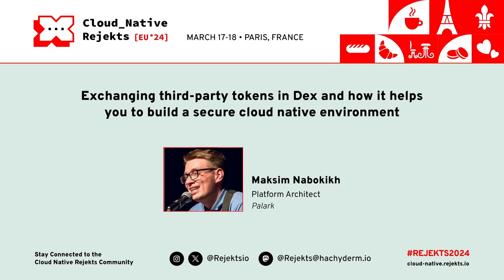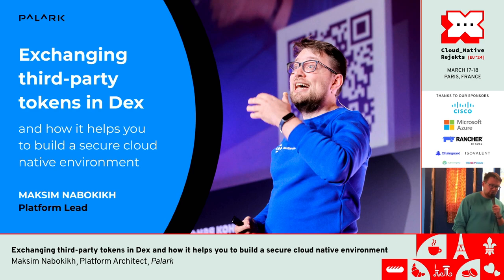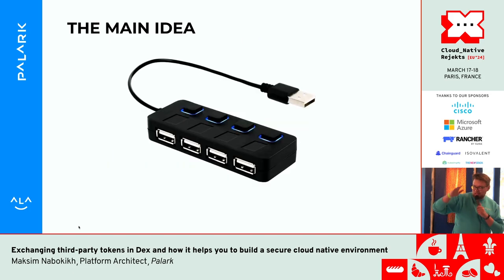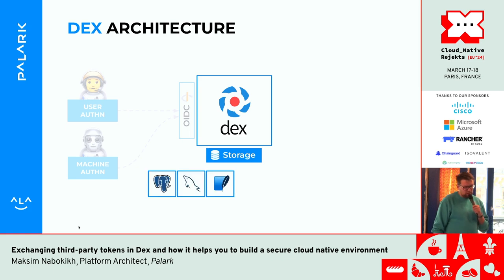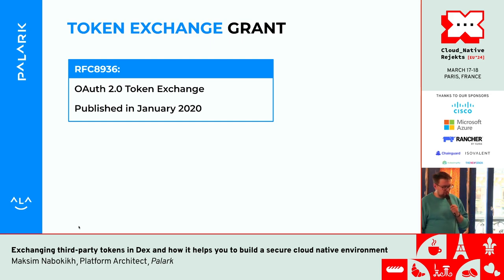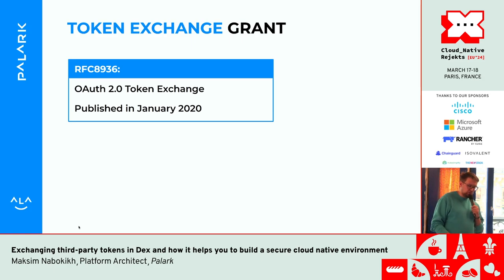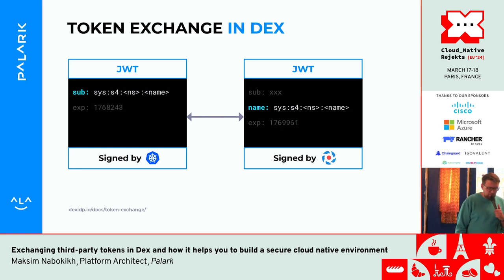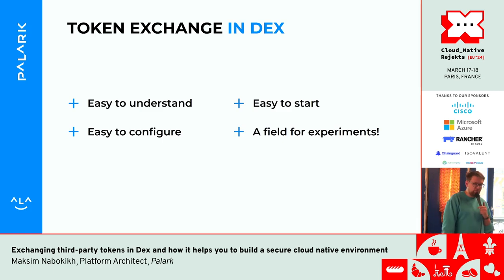Exchanging third-party tokens in Dex and how it helps you to build a secure cloud native environment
Dex is a CNCF Sandbox project implementing an OIDC identity and OAuth 2.0 provider that is often used in Kubernetes-based environments.

A well-known issue with authentication using OIDC occurs when you need it on a CLI-only machine. For example, it affects you if you’re using Dex as the identity provider for your Kubernetes or CI system — e.g., you want to exchange the tokens from CI or Kubernetes ServiceAccount with Dex to authenticate in a simple and secure manner. Since this authentication requires performing a redirect, which is challenging in a browserless environment, you need another approach to make it happen.

The OAuth 2.0 Token Exchange specification (RFC 8693) addresses this issue, yet requires you to have it implemented in your provider, such as Dex. With this feature recently introduced in Dex, keeping your cloud native infrastructure secure has become much easier. In this talk, I will explain how you can leverage the token exchange in Dex and demonstrate practical cases where it will help you.

Speaker: Maksim Nabokikh